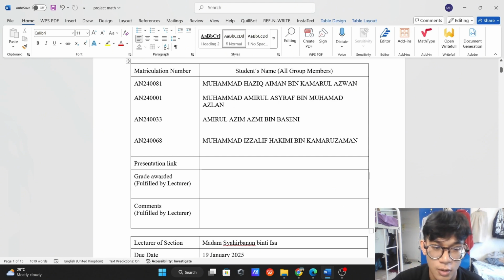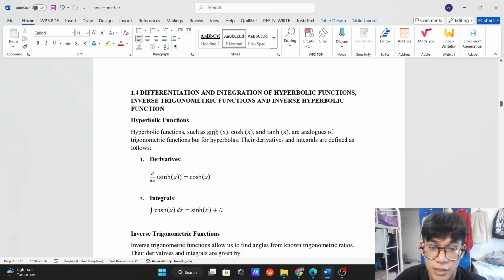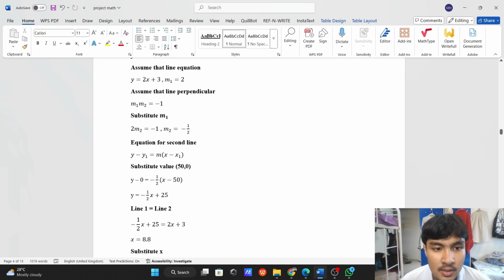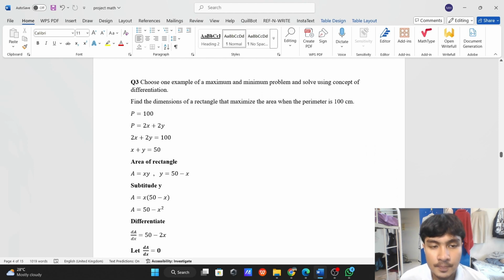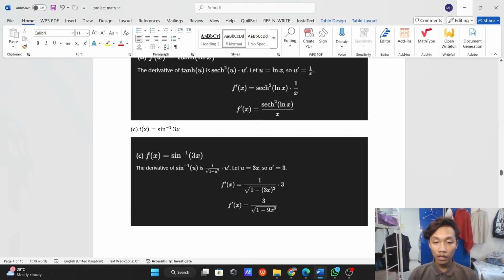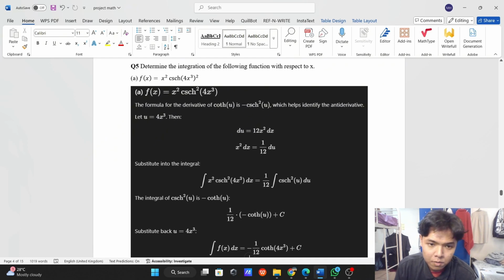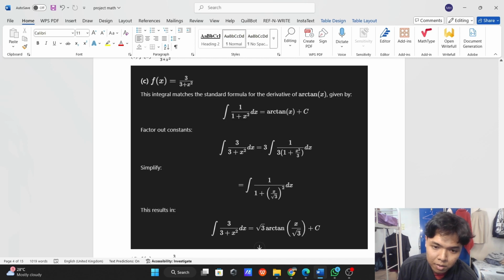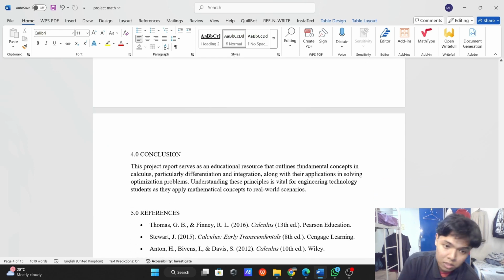PROJECT MATH Made with Clipchamp